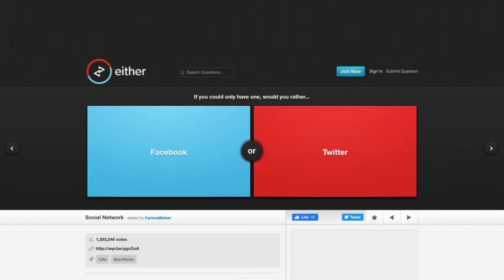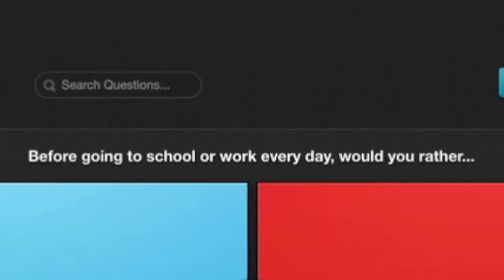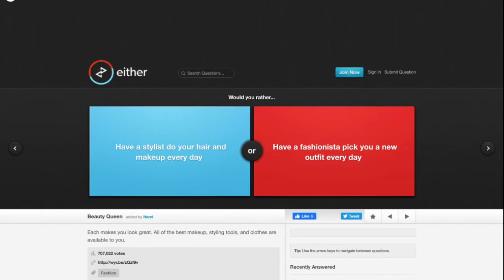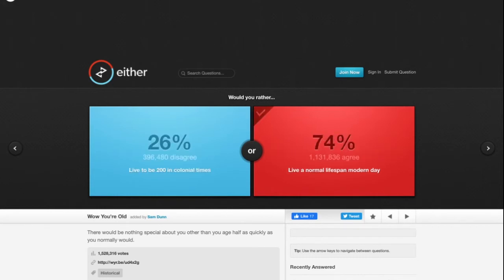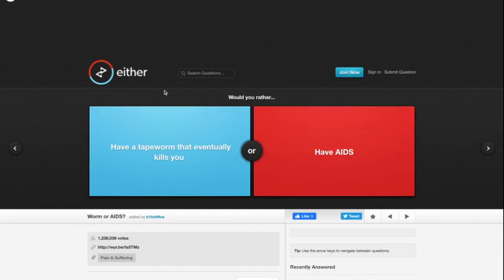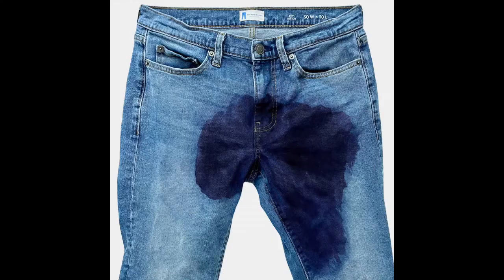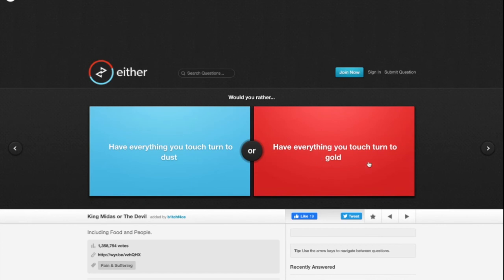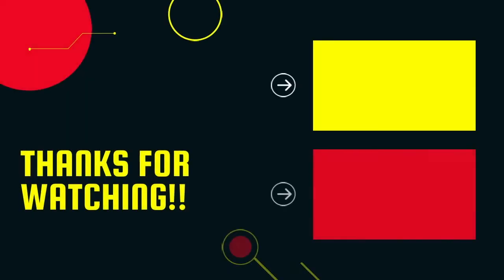An Interesting Would You Rather...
How can you like the video and not like it?

Music in video: Prod. White Ace

All Glory to GOD YHWH